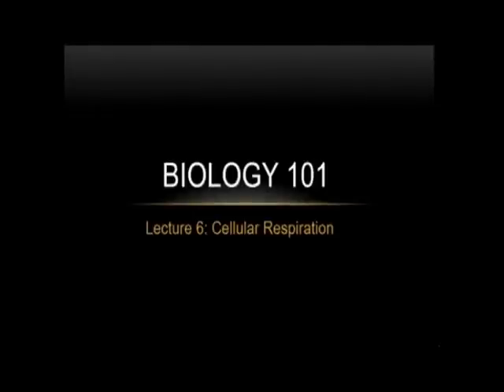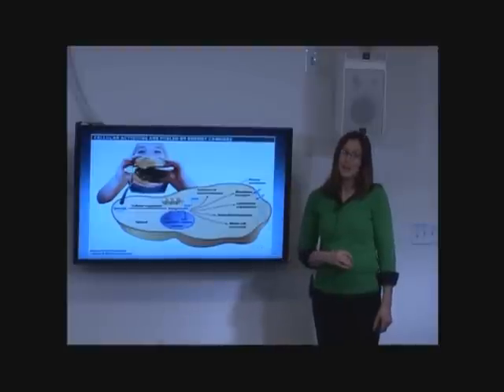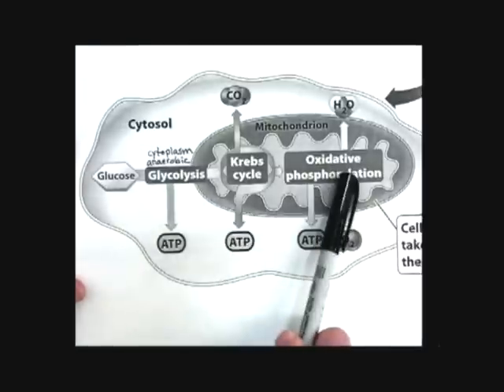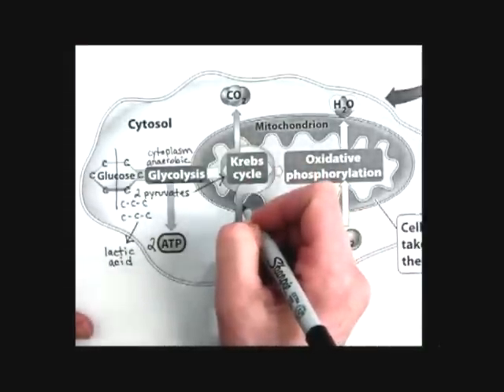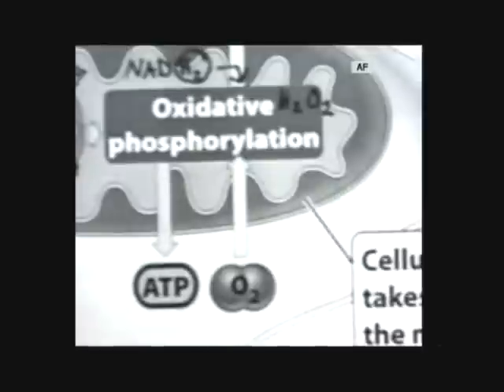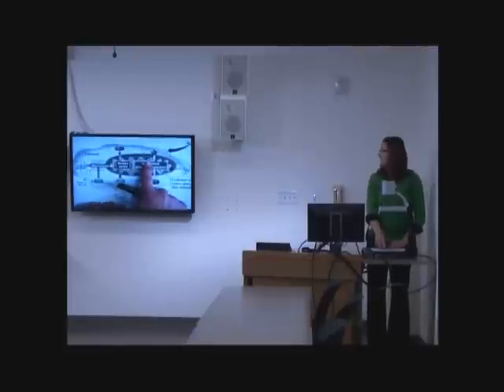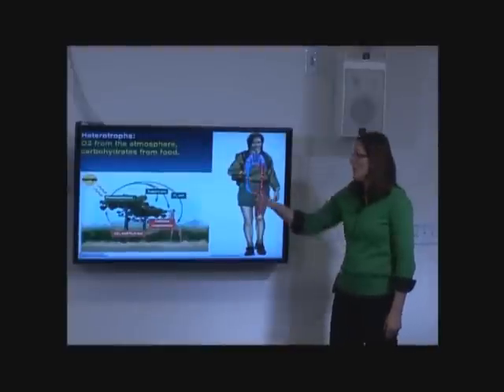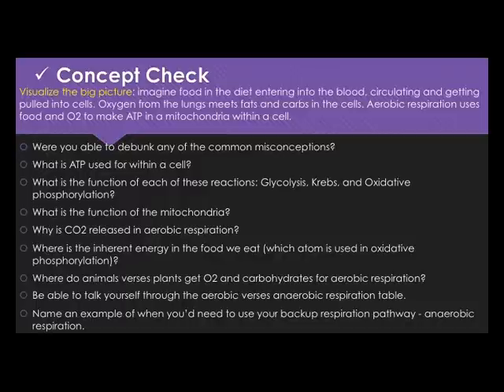Biology 101 Lecture 6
Georgianne Connell
Western Washington University
Senior Biology Instructor